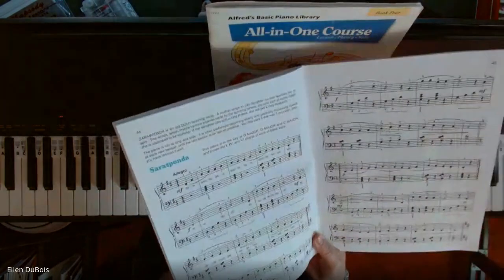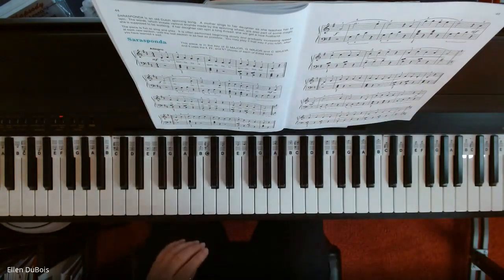Sarasponda Alfred's Basic All In One Book 5! Page 44